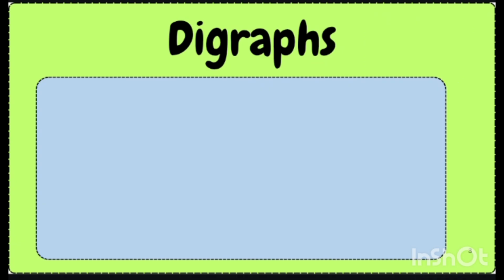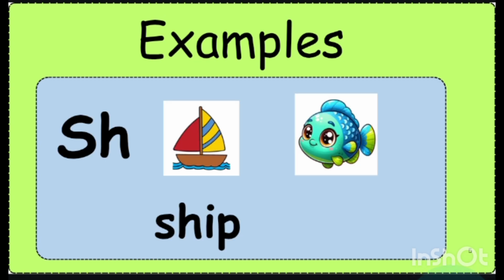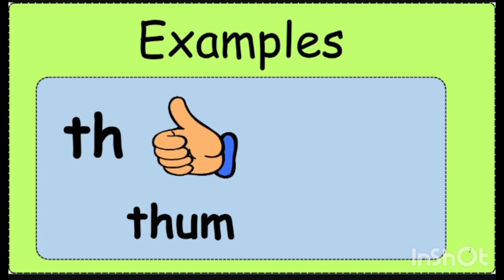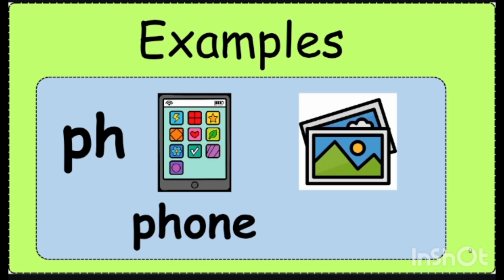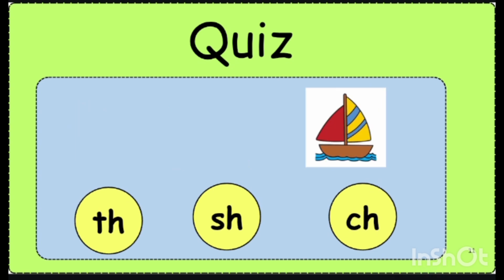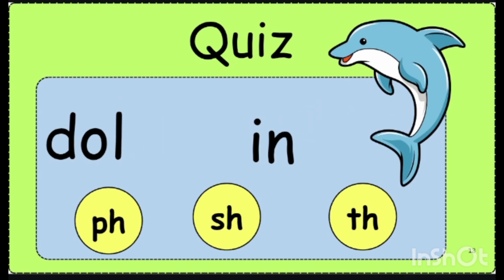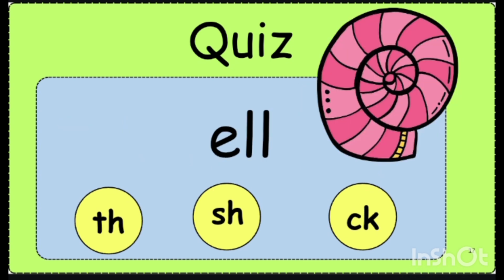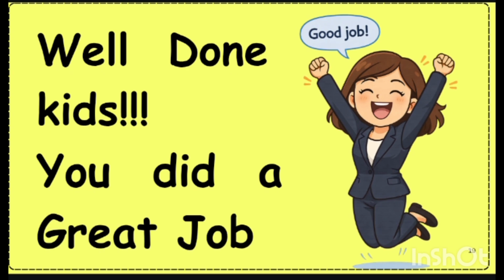Digraphs for Kids | Learn Digraphs with Examples and Quiz | Phonics for Beginners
In this fun and easy learning video, kids will learn about Digraphs with clear explanations, examples, and a short quiz. This lesson helps children understand how two letters come together to make one sound.
Perfect for Kindergarten, Grade 1, and early readers, this video explains digraphs in a simple and engaging way so kids can quickly recognize common digraph sounds while reading.
In this video children will learn:
What digraphs are
Examples of common digraphs
How to read words with digraphs
Practice questions and quiz for kids
This phonics lesson is great for parents, teachers, and homeschoolers who want to help children improve their reading skills.
🎯 Focus Keyword: Digraphs
📥 Free Worksheet for Practice:

digraphs
consonant digraphs
vowel digraphs
blends and digraphs
consonant digraphs list
vowel digraphs list
words with digraphs
phonics digraphs
split digraphs
examples of digraphs
vowel digraphs examples
digraphs and blends
digraphs and trigraphs
digraphs anchor chart
digraphs and diphthongs
digraphs and blends worksheets
digraphs activities
digraphs alphablocks
digraphs and consonant blends
digraphs and trigraphs list
digraphs anchor chart kindergarten
alphablocks digraphs
all digraphs
all digraphs in english
alphablocks split digraphs
all consonant digraphs
are digraphs phonemes
all digraphs list
alphablocks digraphs and blends
are vowel teams digraphs
ai vowel digraphs
digraphs blends
digraphs by jack hartmann
digraphs beginning
digraphs bingo
digraphs blends diphthongs
digraphs bamboozle
digraphs bbc bitesize
digraphs book pdf
digraphs book
digraphs bl
blends and digraphs list
blends vs digraphs
beginning digraphs
blends and digraphs worksheets
blends and digraphs chart
blends and digraphs words
blends and digraphs difference
blends and digraphs word list
blends and digraphs examples
digraphs chart
digraphs ch
digraphs ck
digraphs chant
digraphs c++
digraphs clipart
digraphs consonant
digraphs chart printable
digraphs ch words
consonant digraphs examples
consonant digraphs worksheets
consonant blends and digraphs
common digraphs
consonant blends vs digraphs
consonant digraphs meaning
ch digraphs
common consonant digraphs
digraphs definition
digraphs diphthongs
digraphs discrete mathematics
digraphs definition for kids
digraphs definition and examples
digraphs diphthongs and blends
digraphs or digraphs
digraph derby
digraph discrete math
digraph dot
diphthongs and digraphs
difference between blends and digraphs
define digraphs
double letter digraphs
difference between digraphs and diphthongs
diphthongs and digraphs list
difference between consonant blends and digraphs
definition of digraphs
diphthongs and vowel digraphs
digraphs examples
digraphs english
digraphs en español
digraphs ee
digraphs ee and ea
digraphs ee words
digraphs examples in english
digraphs explained for kids
digraphs exercises
what are the digraphs
english digraphs
examples of consonant digraphs
ending digraphs
examples of vowel digraphs
english digraphs list
examples of digraphs in english
examples of digraphs words
ending digraphs worksheets
examples of split digraphs
digraphs for kindergarten
digraphs first grade
digraphs for kids
digraphs fundations
digraphs flashcards
digraphs for 2nd grade